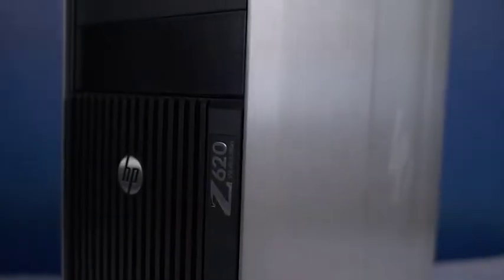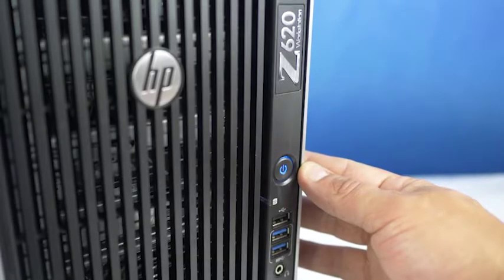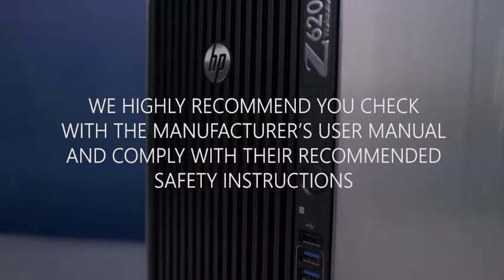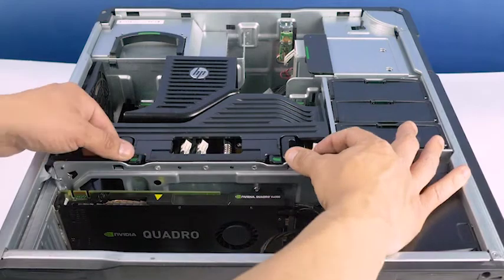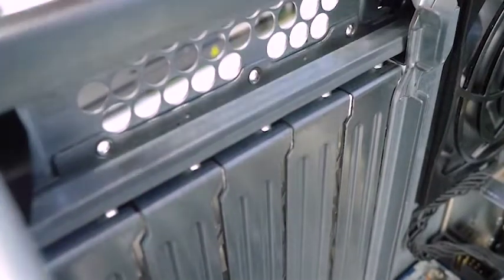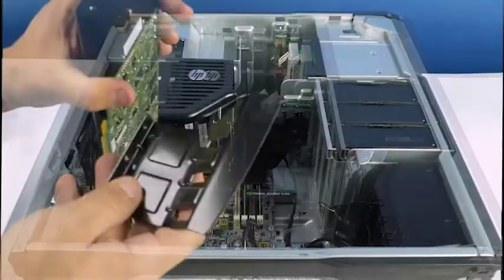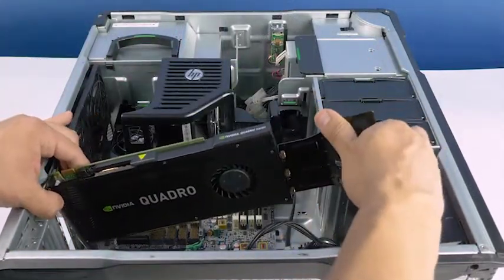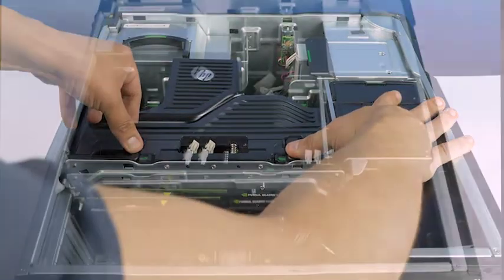HP Z620 Video Card Installation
In this video, we will teach you the proper way to install a video card into your HP Z620 Workstation.

For more information and great on Dell and HP servers, workstations, and laptops, please Spec Sheet for HP Z620